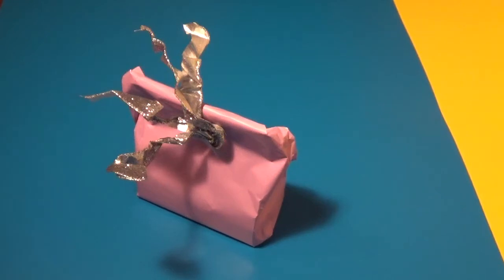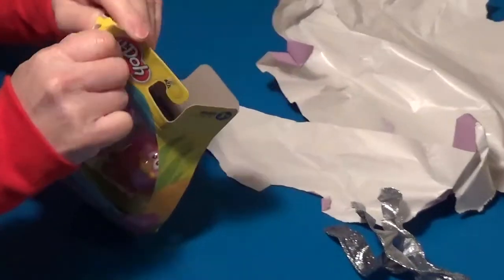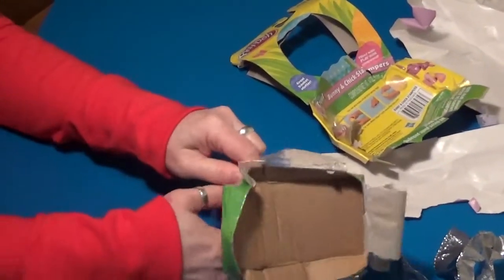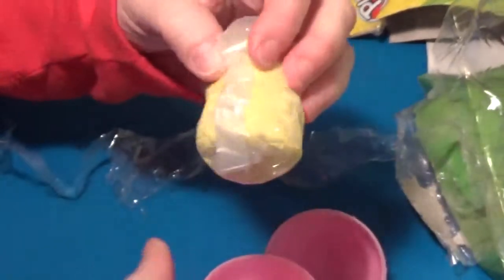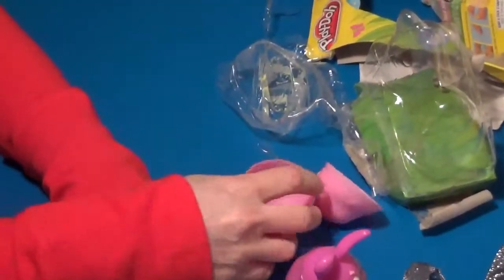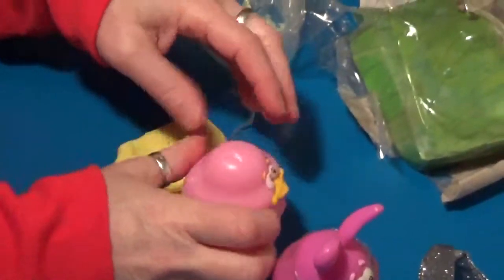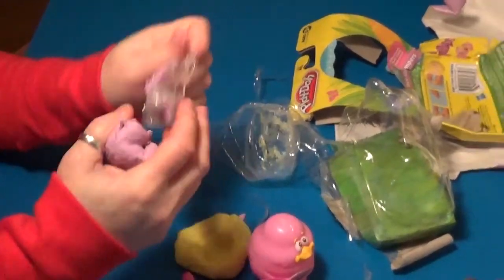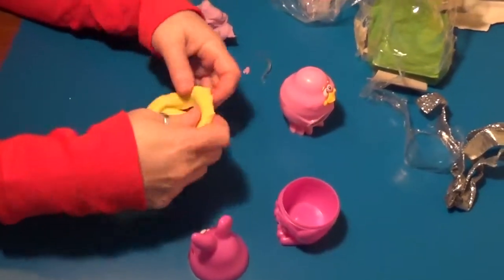PLAY-DOH BUNNY AND CHICK STAMPERS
Get ready for some spring-themed creative fun! These bunny and chick figures hold a couple of surprises just for you. Open each one up and you'll find PLAY-DOH Modeling Compound hidden inside! Then, look under their feet - you'll find stamps for creating fun shapes! Stamp, mold and shape all kinds of imaginative creations with these two little pals. When you're done, you can store your PLAY-DOH Modeling Compound inside them until it's time to play and create again! Two stampers each come with two ounces of PLAY-DOH Modeling Compound.